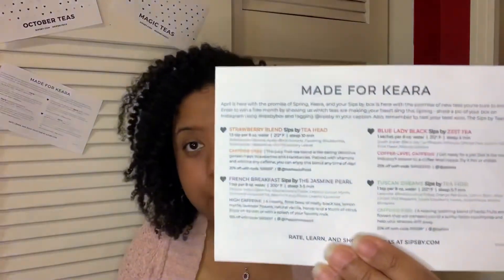Sips By - Two Year Subscription Review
Hi there! Long time no see! :)

This video was originally recorded sometime in March. Links to the teas I’ve enjoyed enough to take note are below.
Thanks!

*Bourbon Chestnut Herbal Tea by The Spice and Tea Exchange: *couldn’t locate tea online*
*Golden Yunnan Black by Bare Leaves: *couldn’t locate tea online*